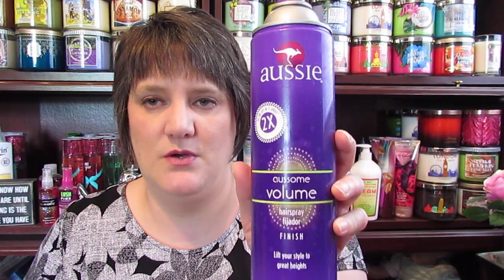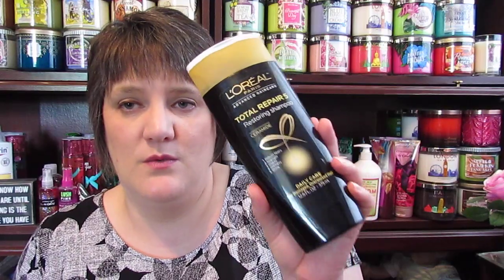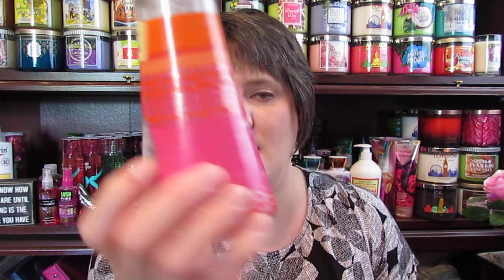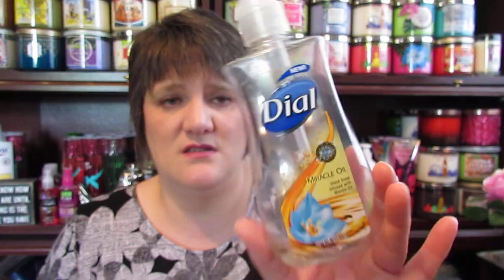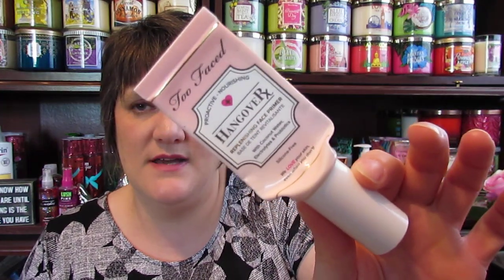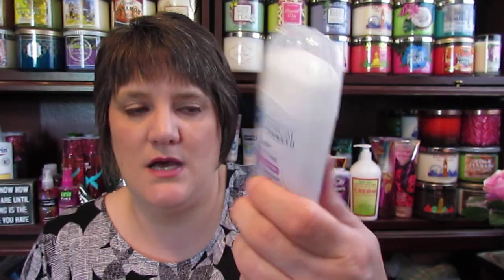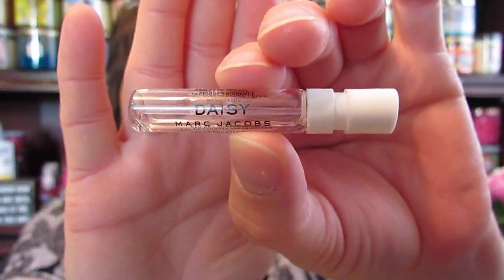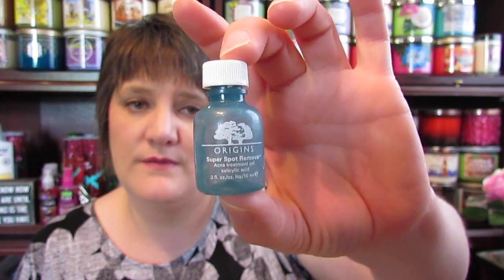Beauty Empties May 2016